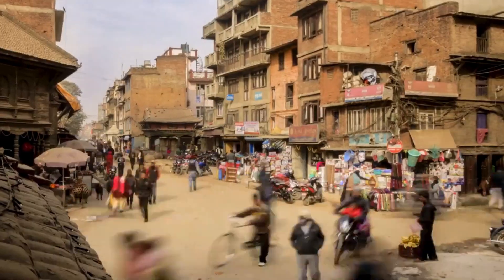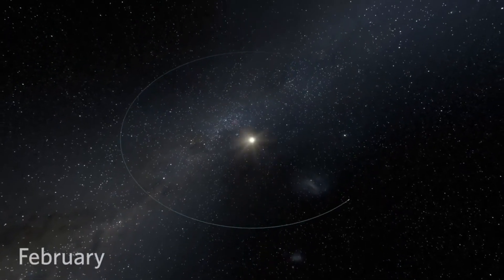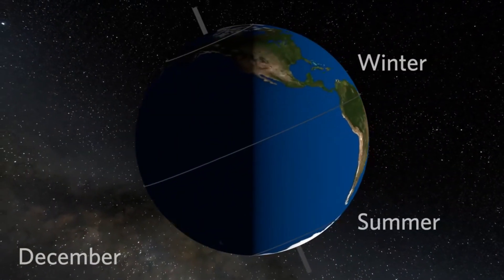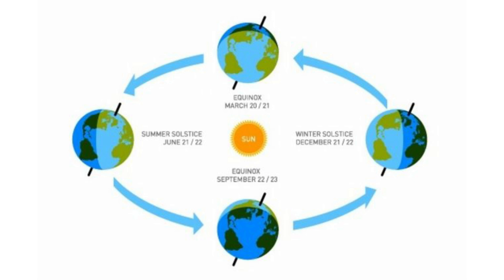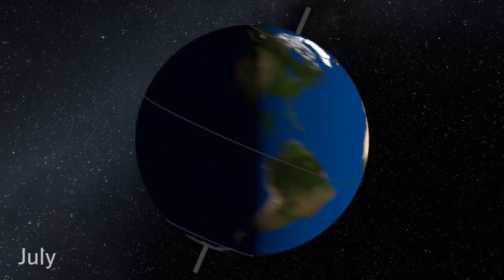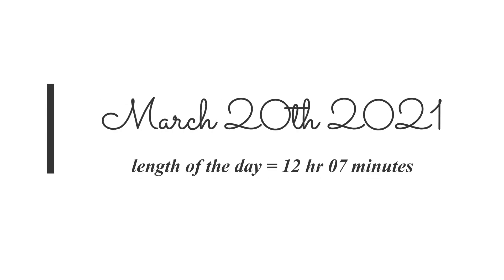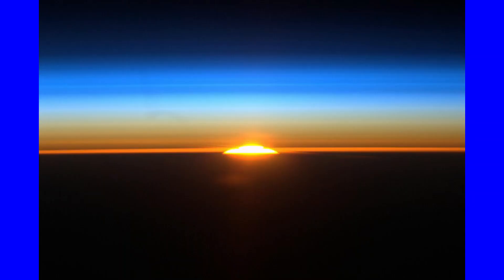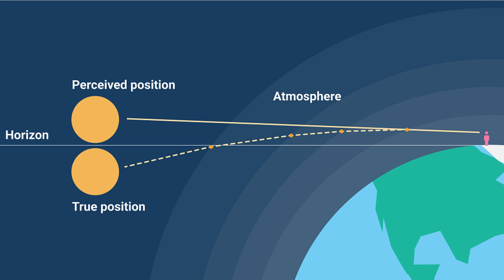What is Equinox? Why is the length of day and night not equal on equinox? Explained!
In this video, we try to explain why the length of the day and nights are not equal on equinox while the literal meaning of equinox is equal nights meaning the length of the day and the nights equal.

At the school level, we are taught, that the equinoxes are the time of revolution of the earth around the sun when the length of the day and night are literally equal. But in reality, this is not so accurate and a kind of misleading. Have a look at the full video and find out the real science.

Credits:
NASA
ESA
PhET Simulation